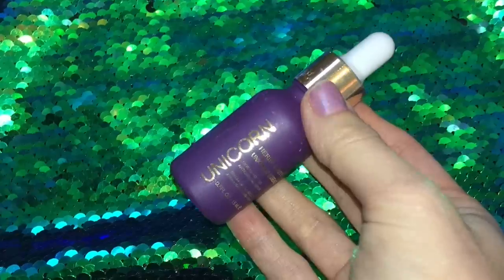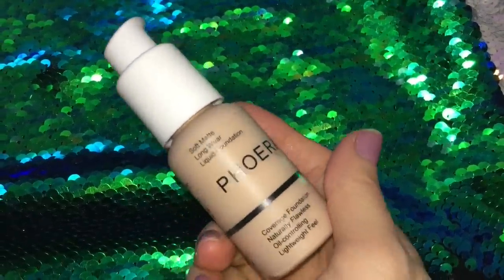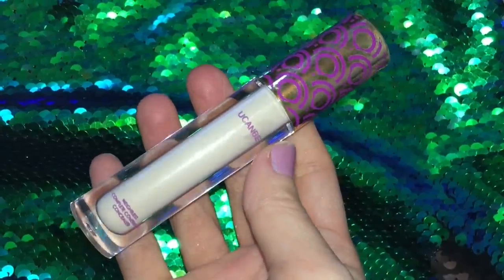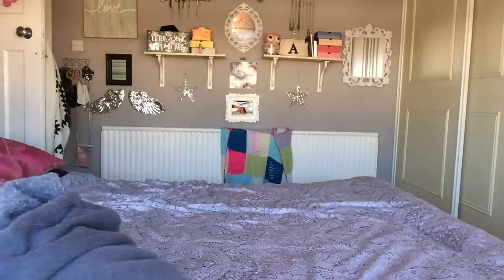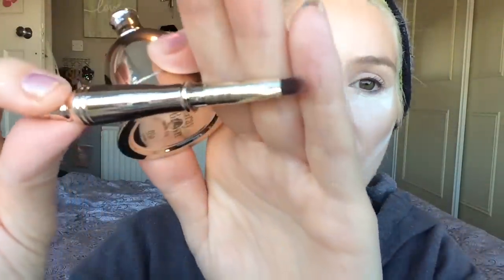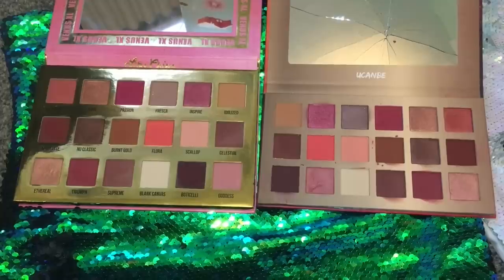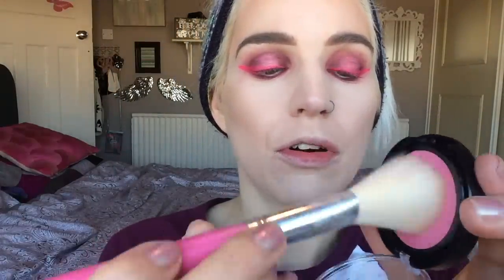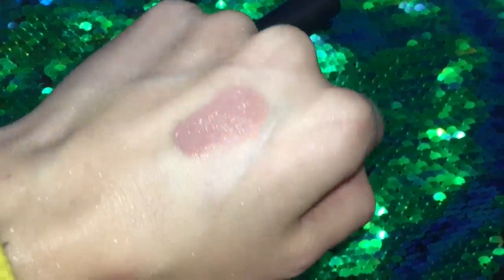All of my ALIEXPRESS Make up FAVES !!! GRWM (Disaster Alert!!)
Phoera Liquid Foundation

UCANBE Dreamland Eyeshadow Palette

UCANBE Perfect Volume Mascara

Handaiyan Hot Pink Eyeliner
Handaiyan Soft Matte Blush Shade 02

Miss Rose Liquid Lipstick Shade 31

O.TWO.O Rose Gold Highlighter Palette Shade 04

UCANBE Gel Eyeliner Shade Grey/Brown
Ucanbe Concealer Shade Light

Anwen x x x

Anwen